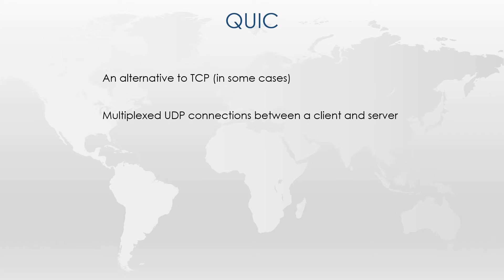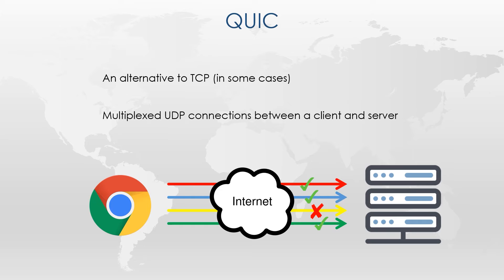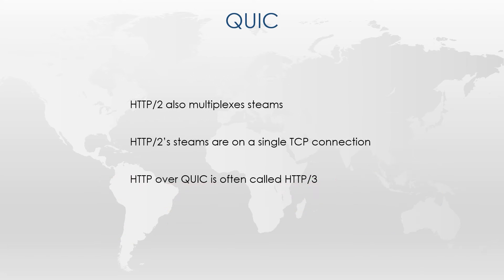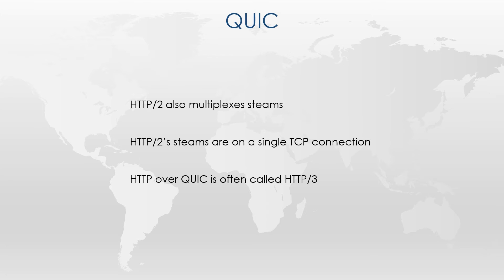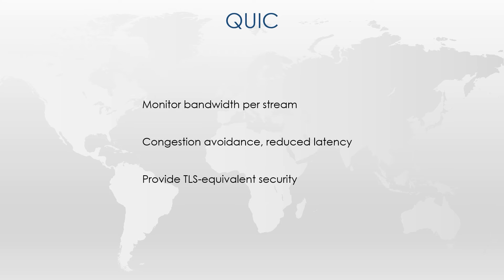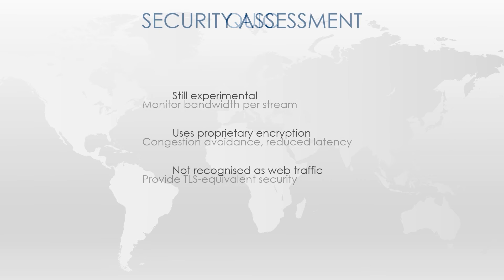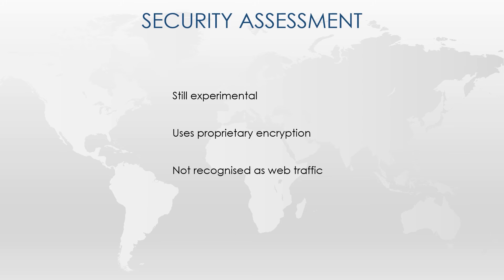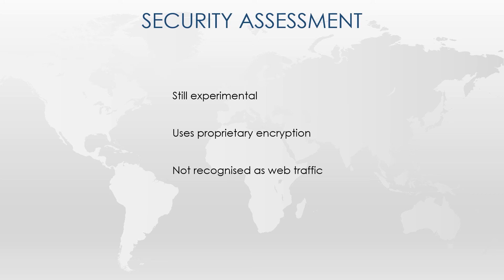Introduction to the QUIC Protocol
If you’ve been looking at your firewall’s logs, you may have seen the QUIC protocol appearing lately. What is it?
This is a protocol that was originally designed by Google, and is somewhat of a competitor to TCP when it comes to web traffic.
The goal is to improve performance, and one of the ways it does this is to multiplex several streams of traffic, rather than just one. Now when a website loads, multiple items can be loaded at once. In addition, if one stream fails, the other streams can carry on without waiting for timeouts.
QUIC also includes proprietary encryption, which is TLS grade.

The big question is, is QUIC secure?

Overview of this video:

0:00 Introduction

0:23 The QUIC Protocol

2:23 Security Assessment